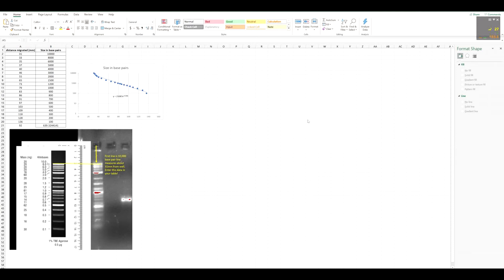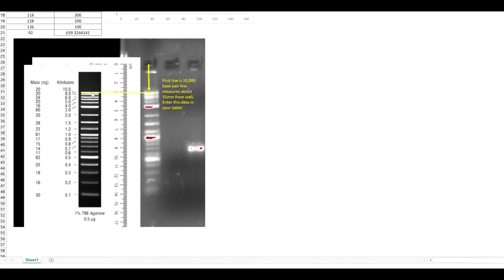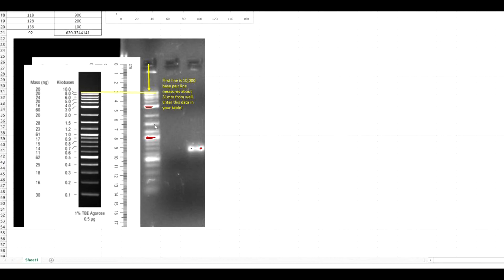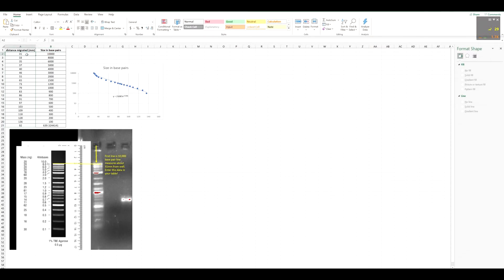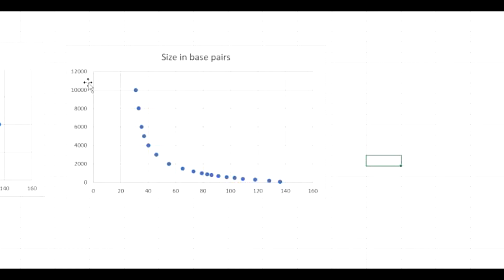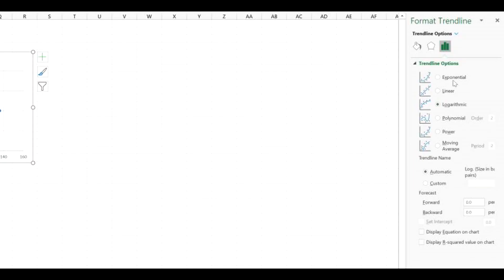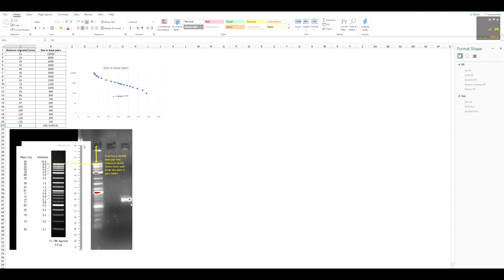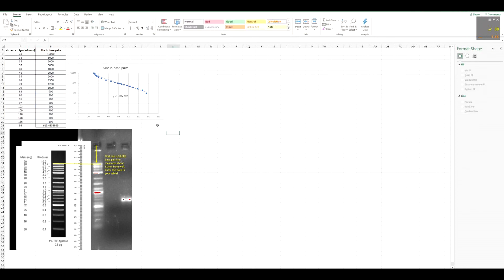How to make a standard curve in Excel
A tutorial on how to make an agarose gel electrophoresis standard curve using excel.